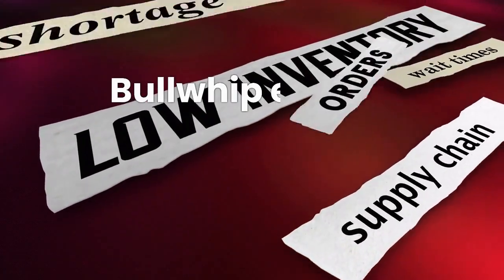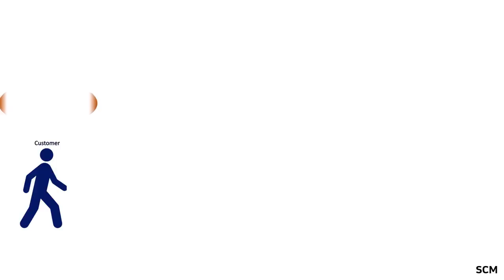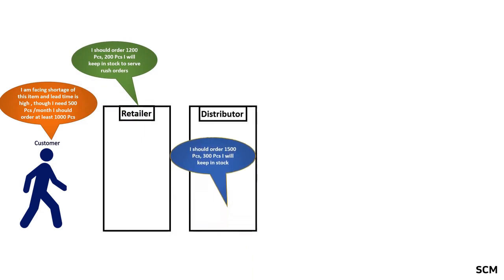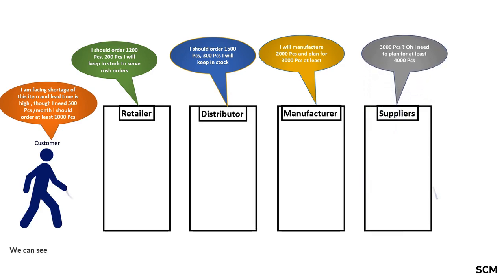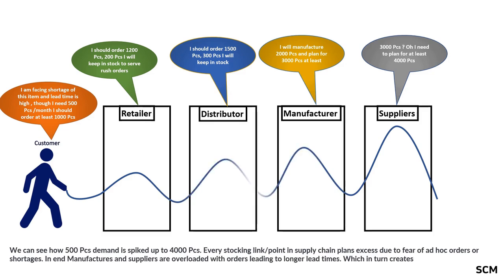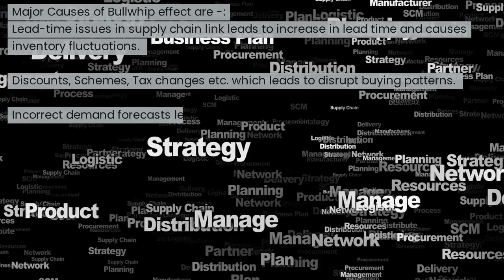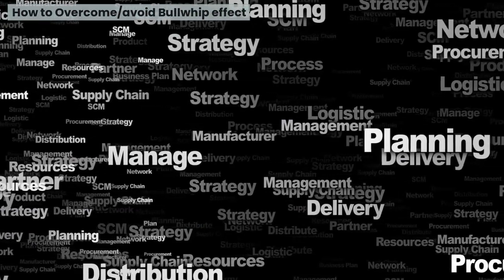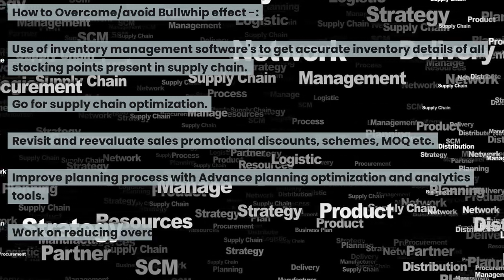What is Bullwhip Effect in Supply Chain & How to manage it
What is Bullwhip Effect
What causes it
How it can be avoided